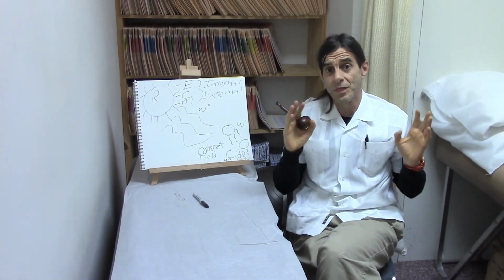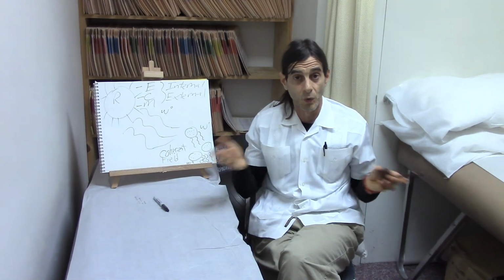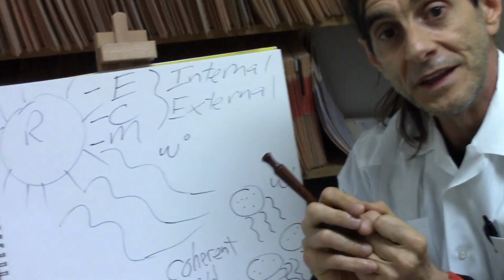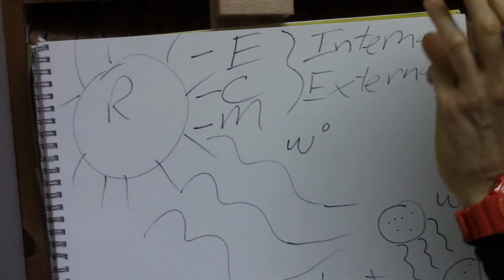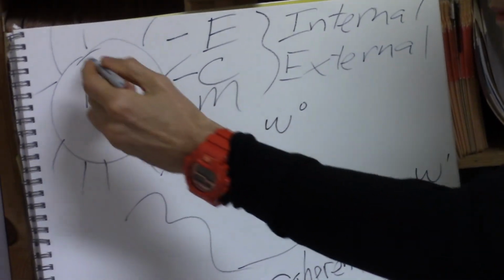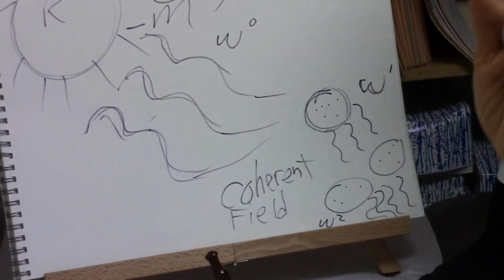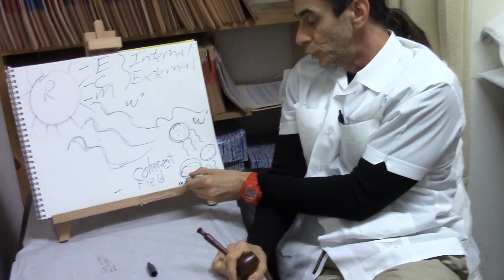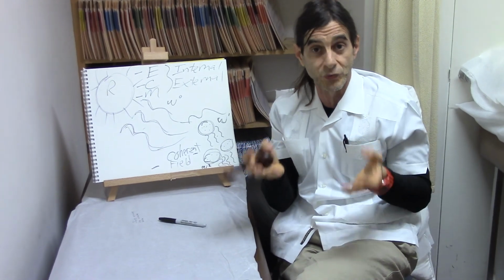The Learning Lab: Volume 21. Cellular Field Concept.